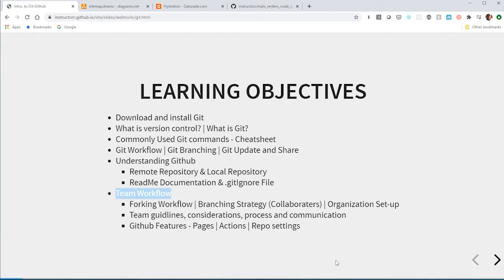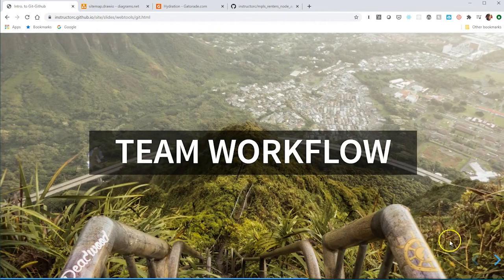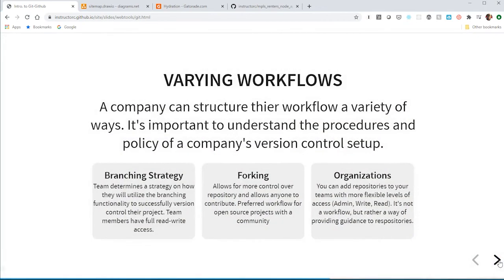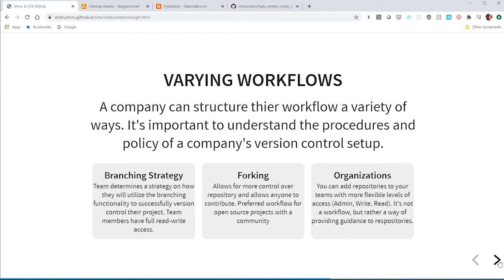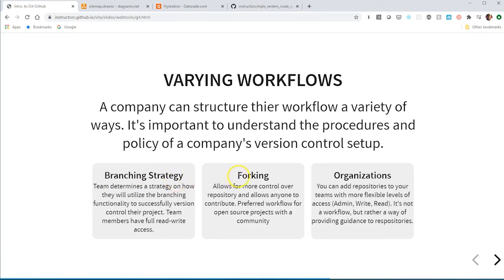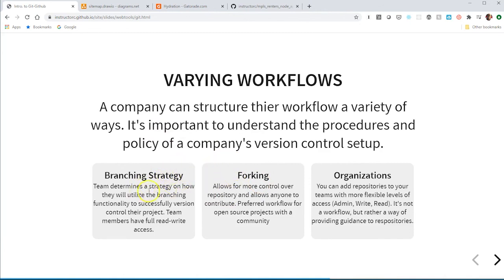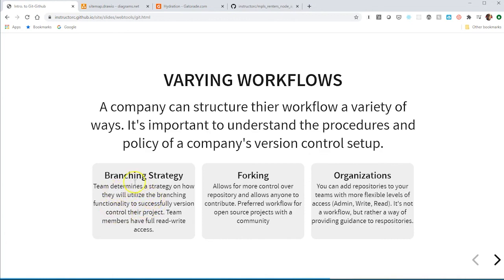Intro. to Git/Github - Team Workflow and Strategy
This video provides an overview of the various team strategies teams utilize when version controlling their applications.